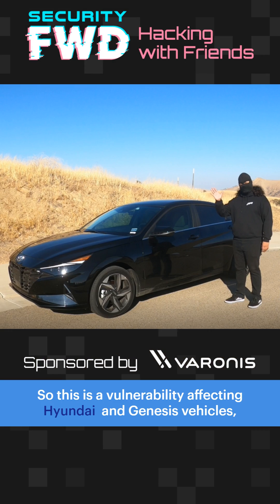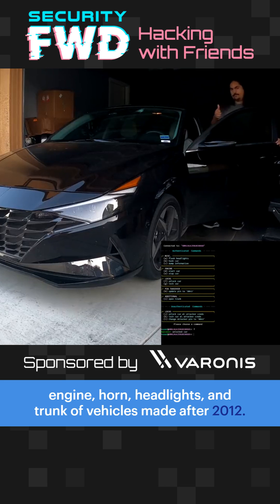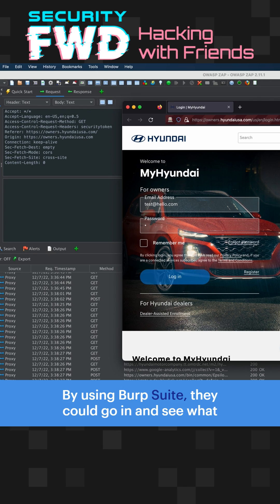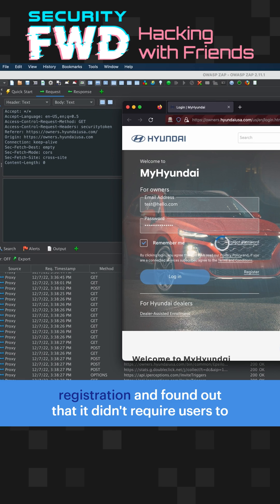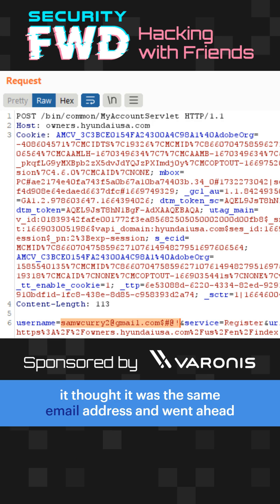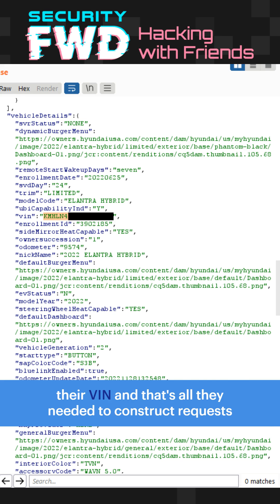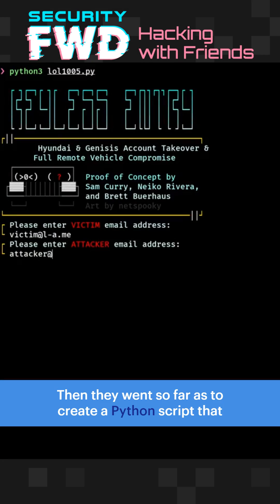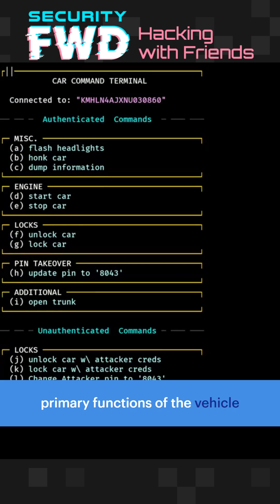Hyundai and Genesis Cloud Hacking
Researchers found flaws in the apps of several leading car brands which enable hackers to take control of a vehicle, including unlocking doors turning on lights, and honking the horn.